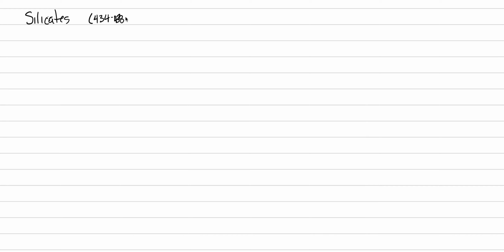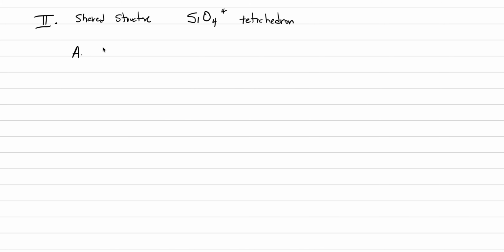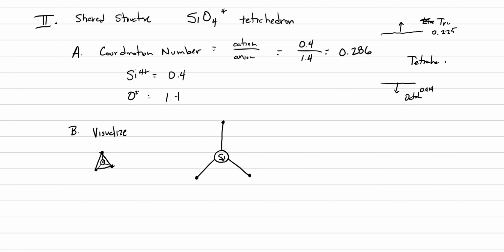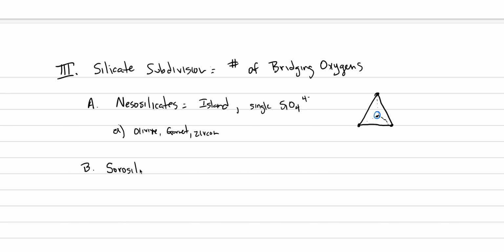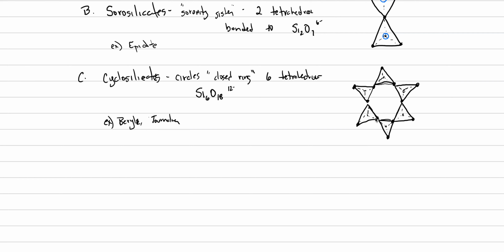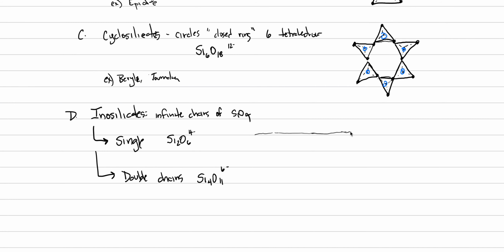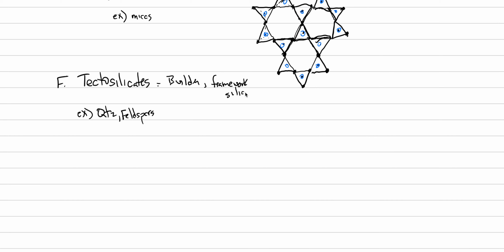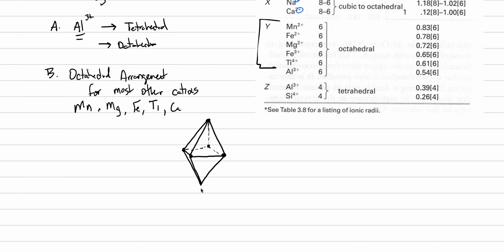Mineralogy: Lecture 39, Silicate Structure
Introduction to the divisions of the Silicate mineral family